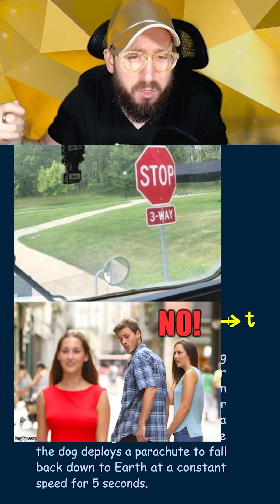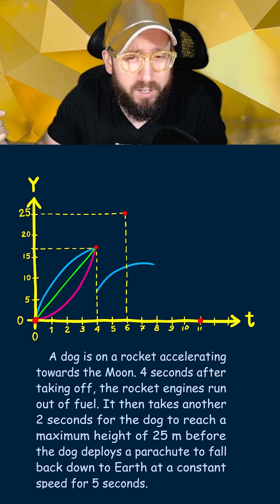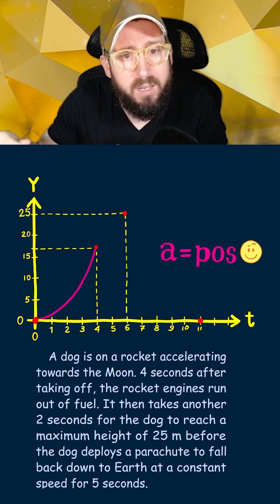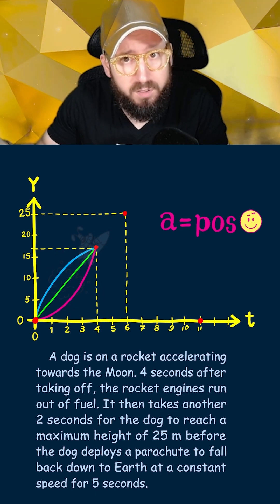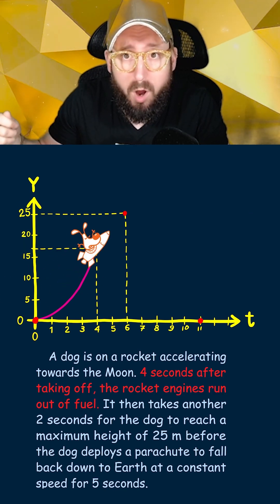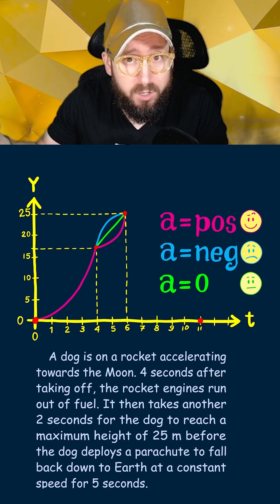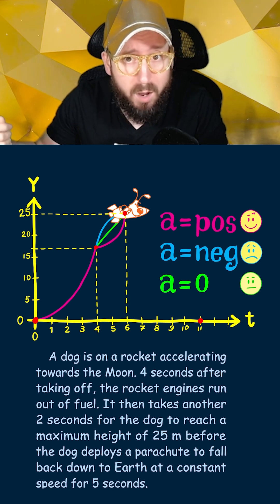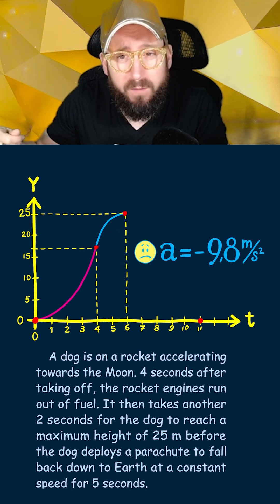Part 2 - How to Draw Position vs. Time Graphs in physics !